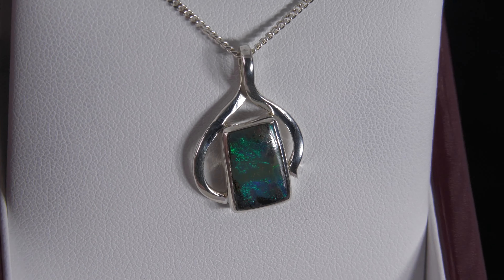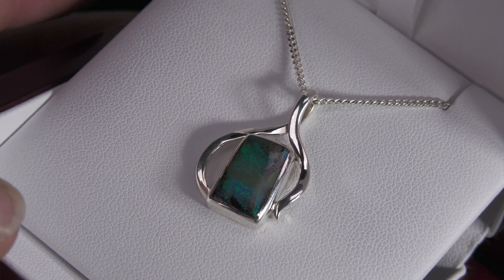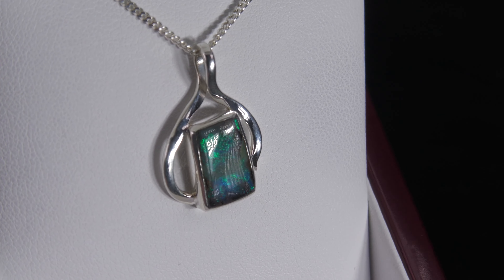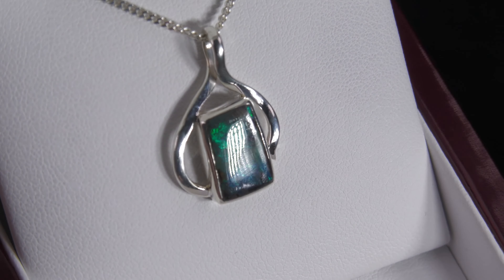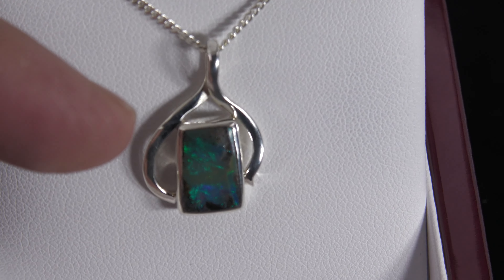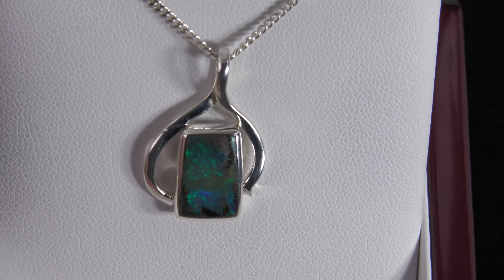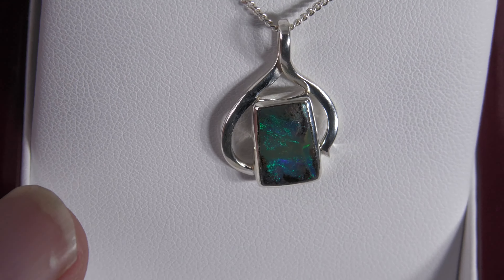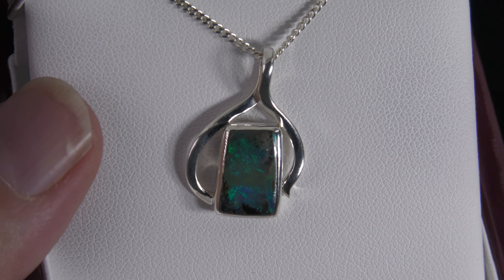Pendant - Nice Green Pattern, Sterling Silver Jewellery. 100% Natural Boulder Opal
Opal Shop, Australian Opal Shop, Jewellery Shop, only deals in real opals, excellent reviews, online store worldwide shipping